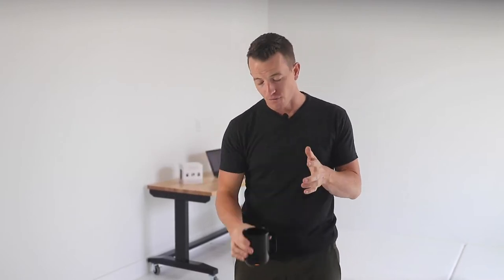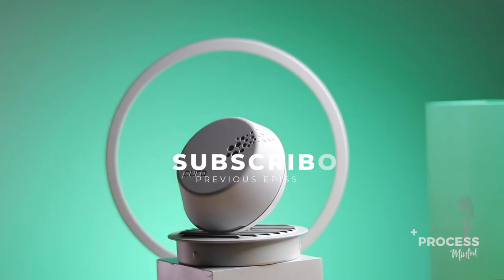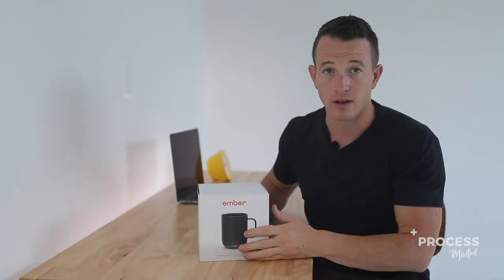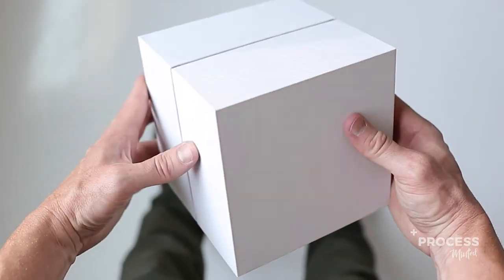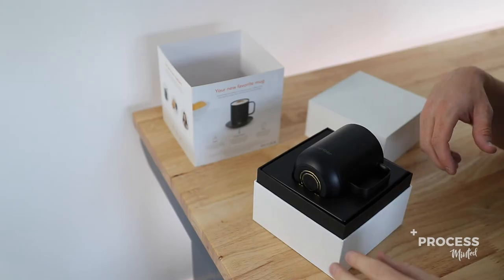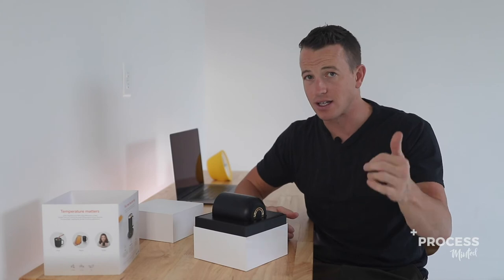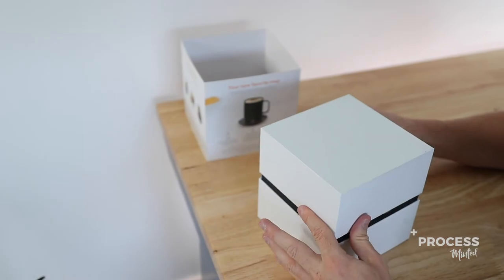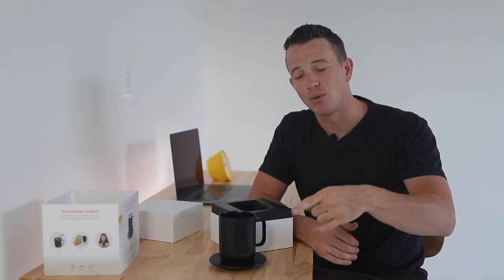Packaging Behind the World's Most Expensive Mug (Ember)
How do you package the world’s best and one of the most expensive mugs in the market?  How do you position your product packaging to be ready to sell in Apple Stores? Paul Heslop analyzes, breaks down and shows what makes Ember Mug’s packaging so great.  Paul will share with you the cost to manufacture this high end premium packaging that Ember has spared no expense in manufacturing.

What is really unique about this premium rigid box it’s it’s product reveal. You don’t see this a whole lot in packaging, but 2/3rds of the product is showing once opened.  Most packaging when presenting a product is sunken down in the packaging while Ember Mug has created a box where the product is the hero and the simple presentation adds to that hero product, doesn’t take away from it.  Great packaging and Apple store worthy packaging is built in a way that you keep the box around forever., something you don’t want to throw away.

Designed for home or office, the new Ember Mug² does more than simply keep your coffee hot. Their smart mug allows you to set an exact drinking temperature, so your coffee is never too hot, or too cold. Ember then maintains your chosen temperature for up to 1.5 hours with the Ember Mug² 10 oz and up to 80 minutes with the Ember Mug² 14 oz - so your hot beverage stays perfect. Ember was created to solve a simple, yet universal problem for coffee and tea drinkers. Using a patented temperature control technology, Ember invented a way to extend the moment of perfection with your favorite hot beverage. Ember Mugs are just the beginning. Their mission is to harness the power of temperature control to transform how the world eats, drinks and lives.